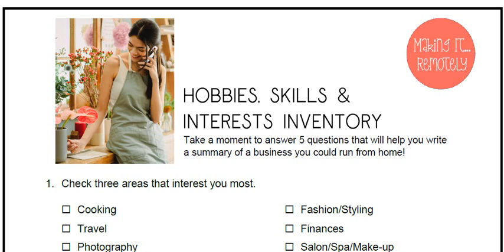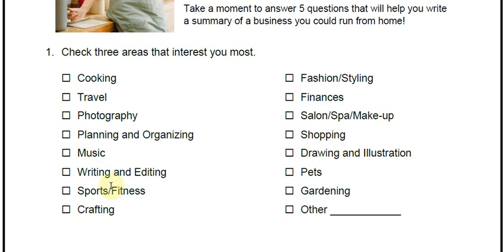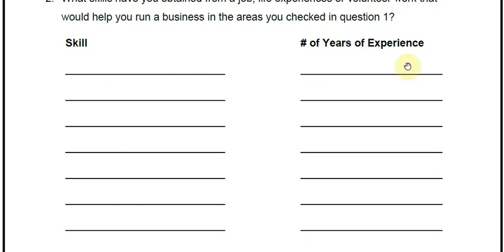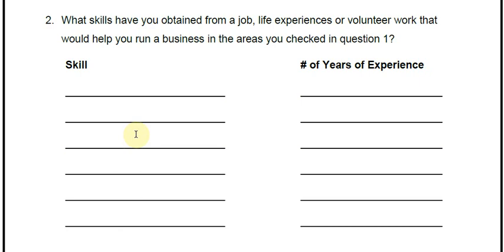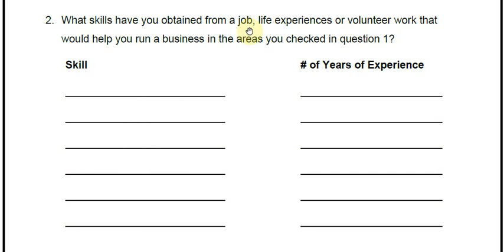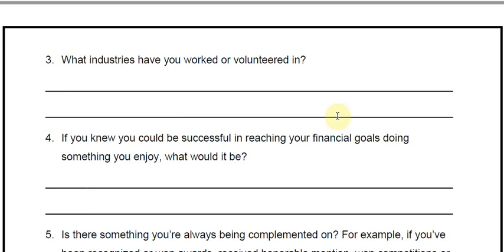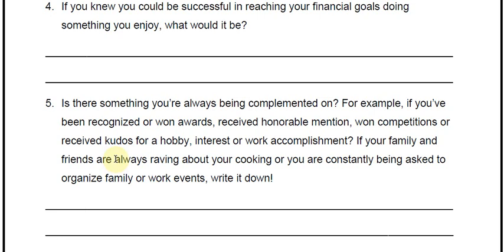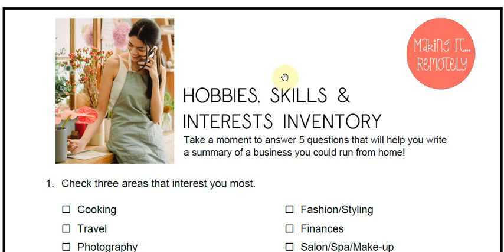How to Complete the Hobby and Skills Inventory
One of the most frequent questions we get is what kind of business should I start? And in my opinion, starting an online business should be something you enjoy. So that's the best place to start. So I put together the Hobbies and Skills Inventory, a simple questionnaire that you can fill out as a starting point.

It consists of 5 questions, and after you answer the questions you will be prepared to write a short paragraph about the kind of business you can build a business based on the things you enjoy.

🔥Download the skills inventory and watch this video to walk through answering the questions

It's important to start a lifestyle business that enables you to earn while doing the things that matter most... to you.  The last thing you want is to start an online business that requires you to do things you hate.

Start a business you enjoy that you could run from home!  Go through this exercise whether you're just starting out or if you're a seasoned veteran.

In the remaining videos in this playlist, you'll discover how to use the information from the inventory, (those 5 simple questions) to build an online business. If you have questions you can head over to our group for weekly Q&A sessions.

We'll use this information to help you find a niche, a product to promote and a marketing plan that will help you reach an audience of raving fans.